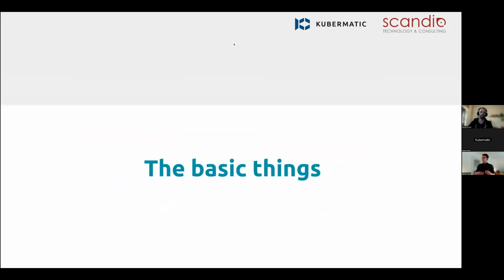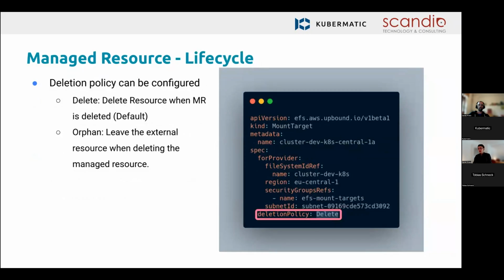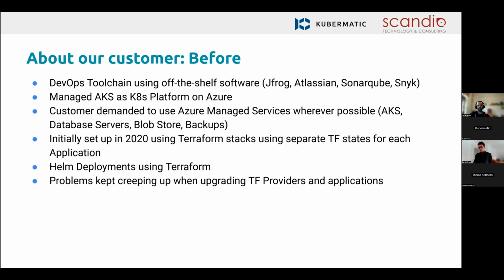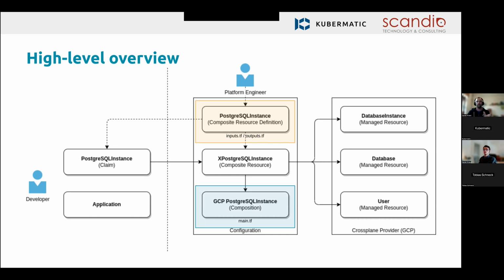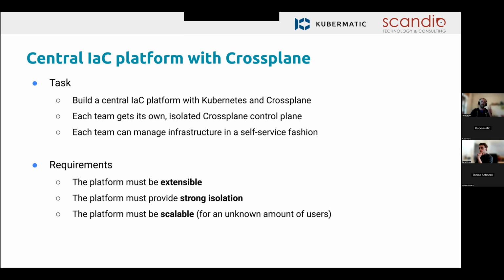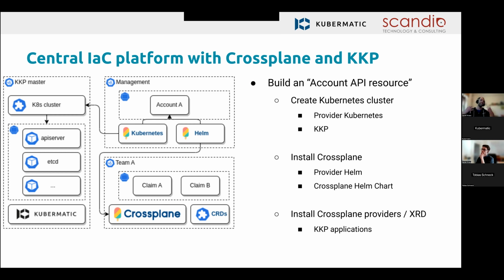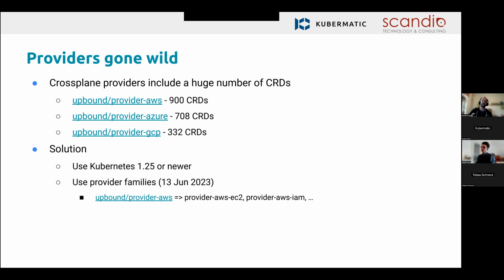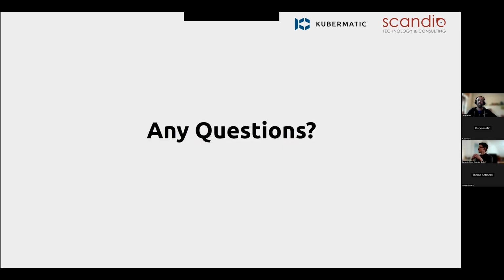Crossplane in the Wild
A partner webinar by Scandio GmbH and Kubermatic GmbH.

A real step forward in cloud native infrastructure provisioning?

In this webinar we will explore the opportunities that Crossplane offers in building an integrated Infrastructure as Code solution, centered around Kubernetes. These possibilities as well as the concepts of Crossplane are illustrated by two examples inspired by real-world customer projects.

Speakers:
- Daniel Kraus, Kubernetes Consultant at Kubermatic
- Benjamin Ritter, Cloud Engineer at Scandio